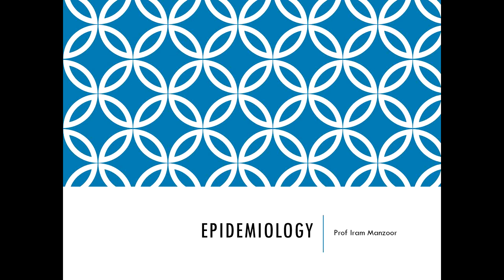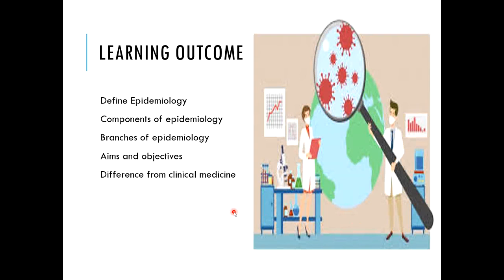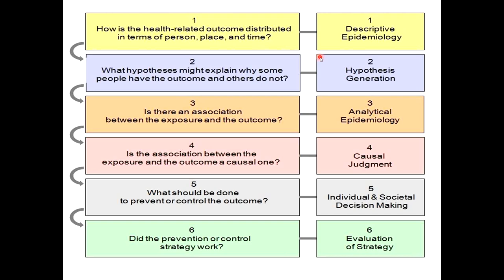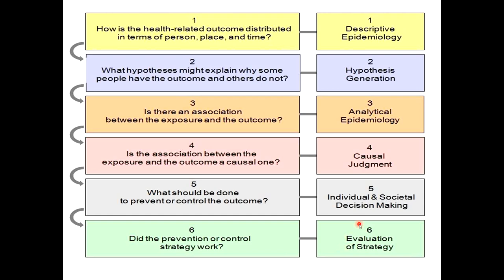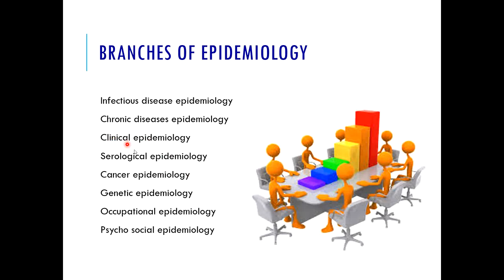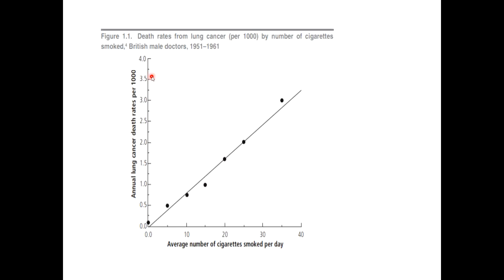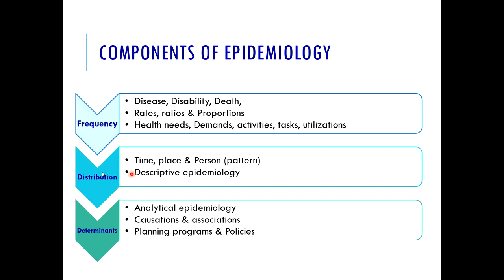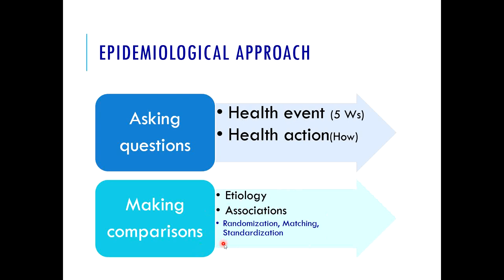Lecture of Prof. Dr. Iram Manzoor on topic Epidemiology 1